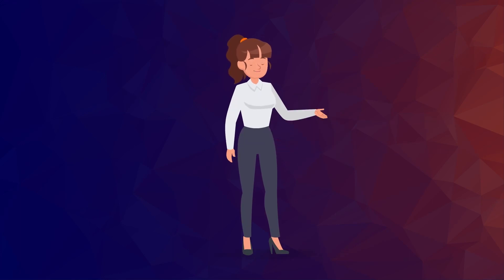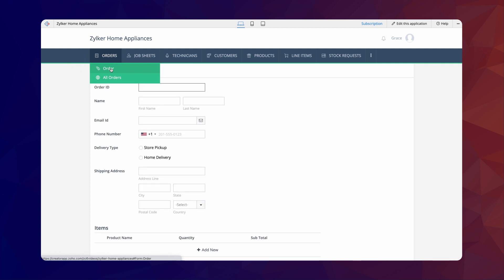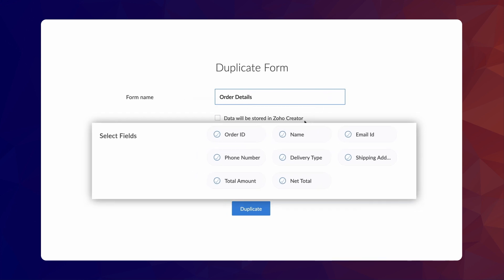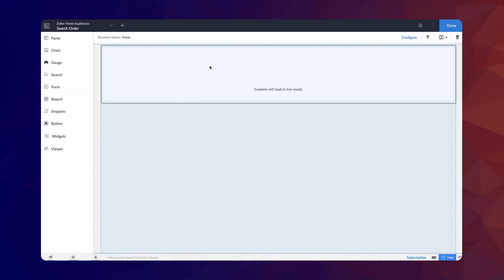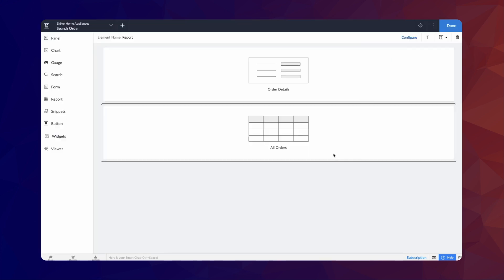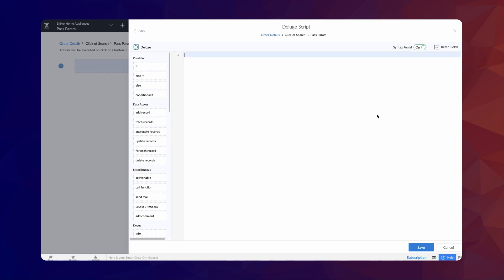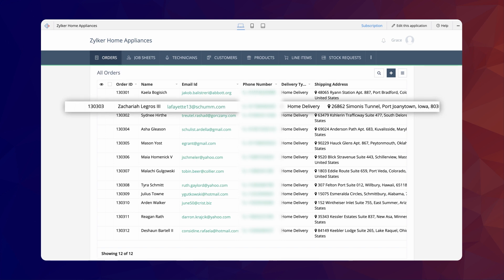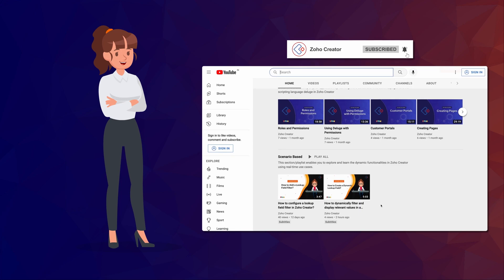How to create a search interface using stateless form? | Zoho Creator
A stateless form is a duplicate version of a form that doesn't save records in Zoho Creator. In this video, you’ll learn how to use a stateless form to create a secure search interface that lets users access only specific data based on their input.
Usecase:
In an Order Processing application, create a search interface to display the relevant order details when Order ID is entered.

00:09 What is a stateless form?
01:20 Create a stateless form
02:07 Embed the stateless form
02:48 Passing the search parameter